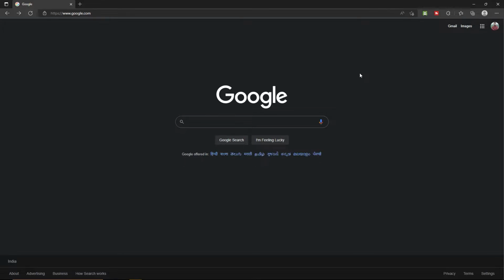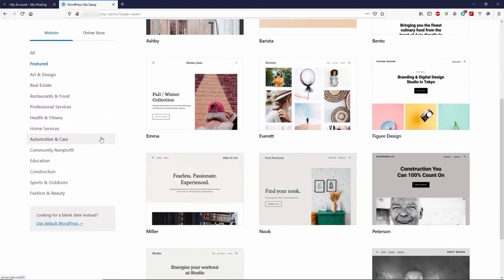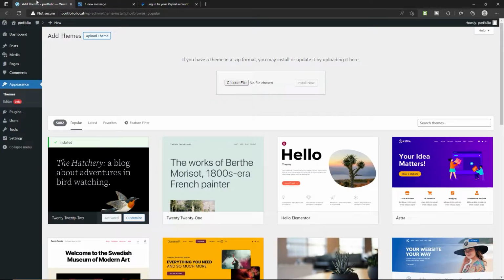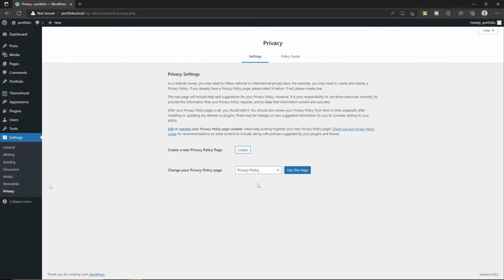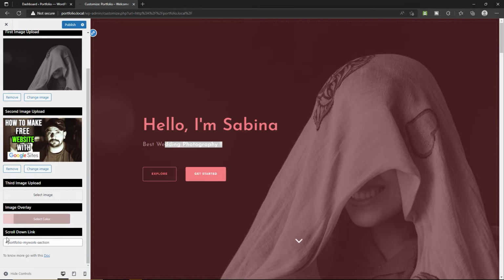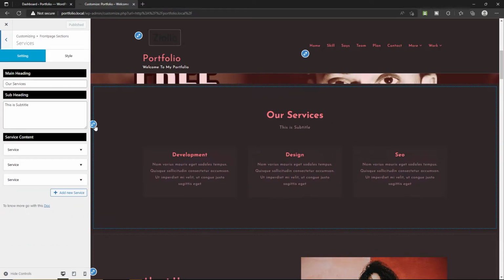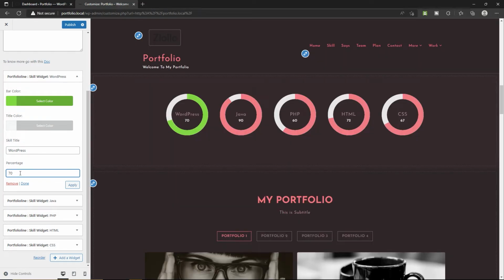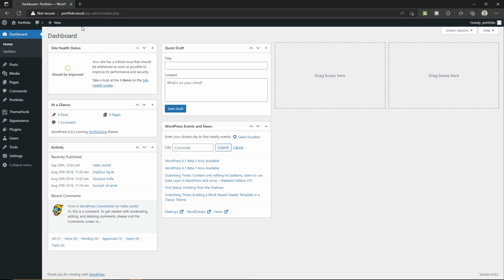🔥Build A Complete Portfolio Website in WordPress – Simple & Easy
Hi guys in this video, you'll learn how to create personal portfolio website with WordPress. If you do not know what portfolio website is? well, in this type of website you will display of work you have created as well your skills and experience. You can create portfolio website for yourself, or you can create it for your clients and make money.